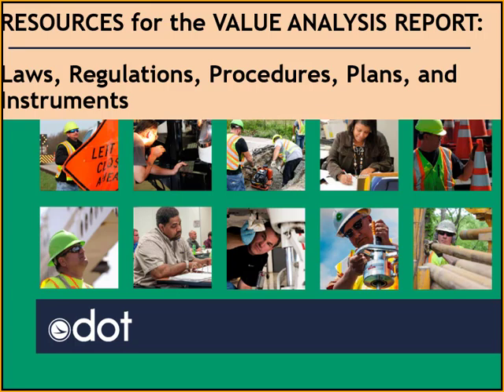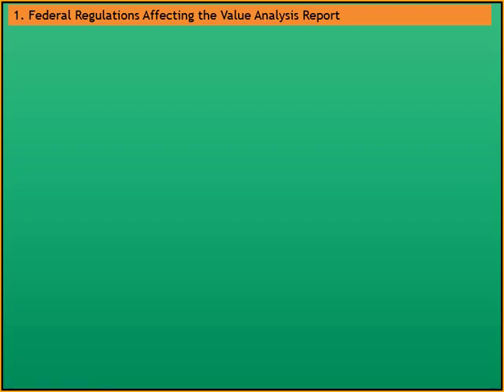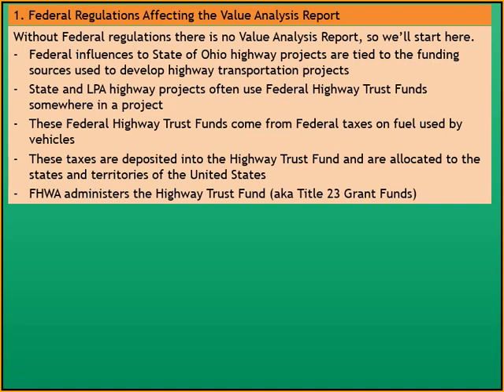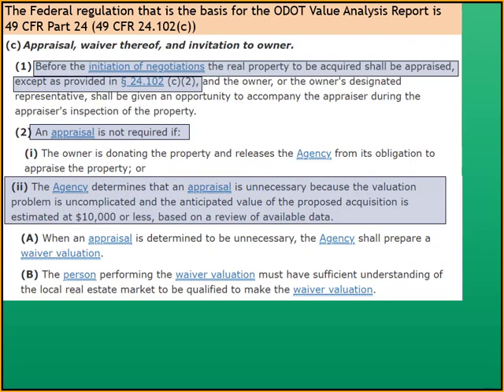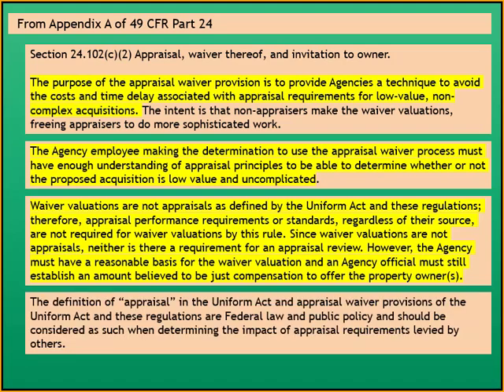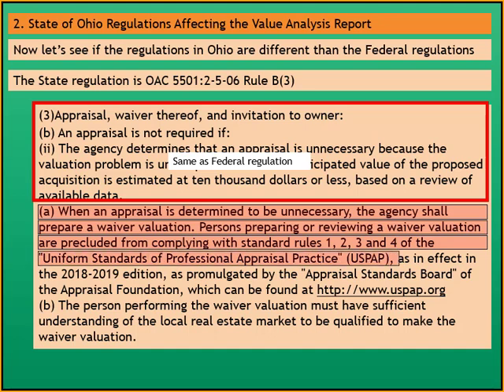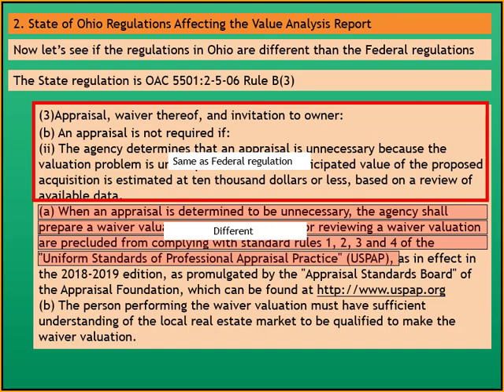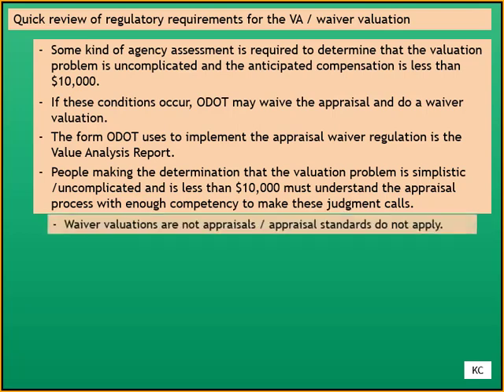Resources for the Value Analysis Report Part 1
This part introduces 49 CFR 24.102(c), the federal regulation that amplifies the Uniform Act and is the regulation for the waiver of appraisal. This part also compares this federal regulation to the Ohio Administrative Code section that also creates regulation for the waiver of appraisal.